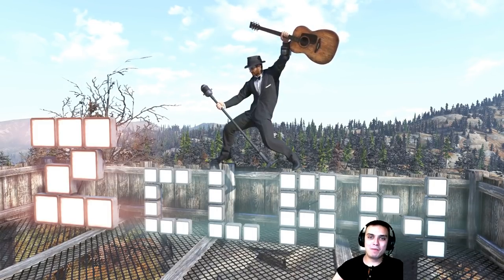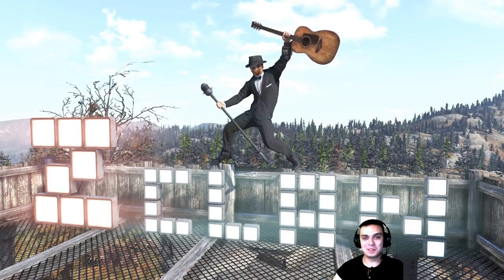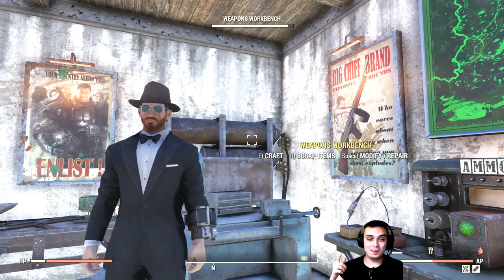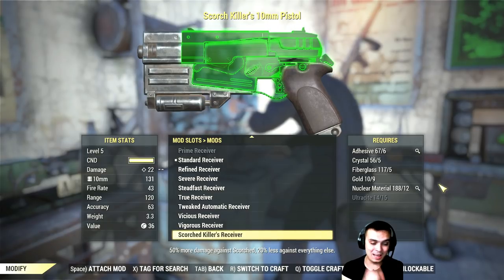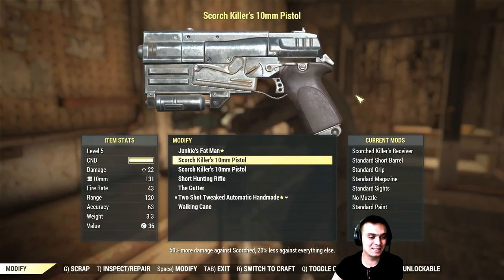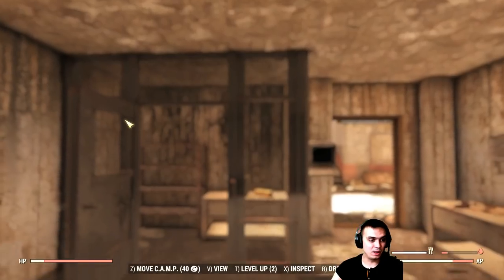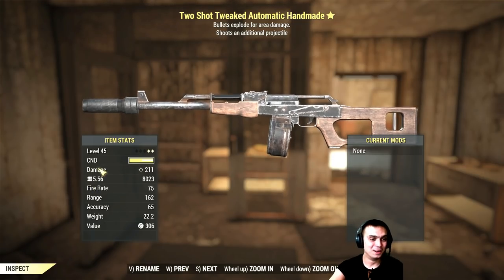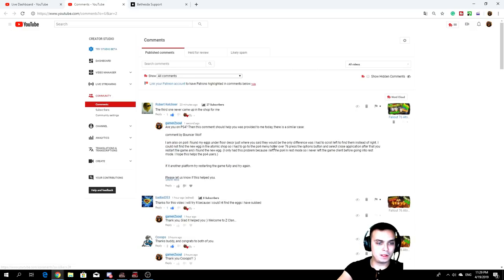Fallout 76 Let's Talk Workbench Cool Feature to Have, Mods Issue (Not Working) and Bugs!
Let's Talk - Workbench Cool Feature to Have, Mods Issue (Not Working) and Bugs! Ticket To Support Team

On today's menu (video topic) we have:
1. A cool feature to have in regards to mods visibility when you are using your workbench to modify your weapons, armor, , etc.
Researchable Modd & Installable Mods

2. Workbench Mod Issues and Bugs (Brought to my attention by Todd Evans

3. Remaining Items Bug.

4. How to Submit a ticket to Bethesda Support team, we will do it together.
Or to can tweet them Like John Cochran mention in comments today

Step 2: Select Product
Fallout 76

Step 3: Select Category that matches your issue
For Bug report I select Feedback

Step 4: Select a Sub-category:
User Interface

Step 5: Please fill out the following information:

Bug List:

Video my video for more details:
I've shown these Bugs during this video also made a cool feature description that you can develop for us players that will help us.

1) Bug with 10mm Scorched Killer Mod
Platform: PC
Bug Date: 19th April 2019
When using weapon workbench and installing this mode on to 10mm Pistol, it installs but doesn't take any resources/crafting materials for installment and in addition even if you don't have a specific resource it still works.

2) Bug after renaming your weapon/armor.
Platform: PC
When you rename your weapon/armor (Using pipboy or Workbench) and open your pipboy to view the item, you can see that on the left bar all items stats are gone.

They come back in time, also if you witch weapons quickly it can help that screen to come back (but it also has a chance of crashing your game)

2) Provide me with your HONEST feedback in the comments. What you liked and what you disliked.
3) Recommend me what type of videos would you want to see on my channel.